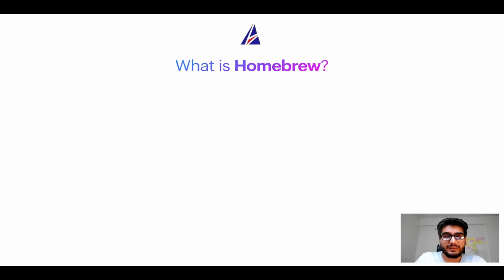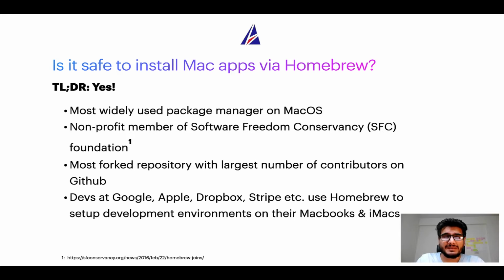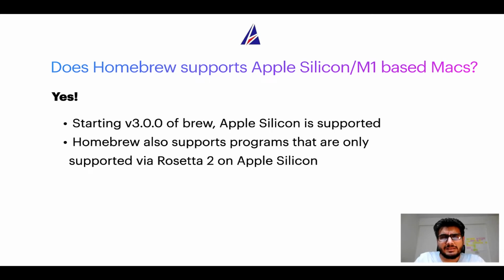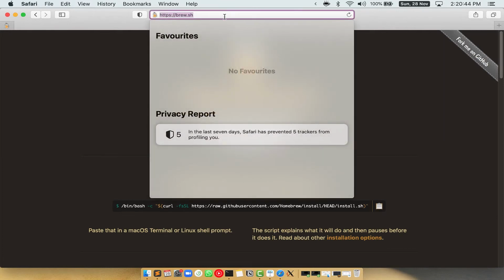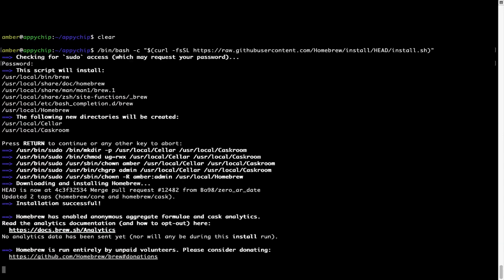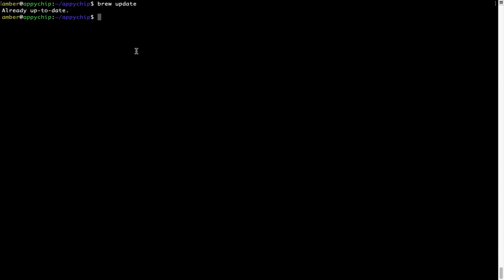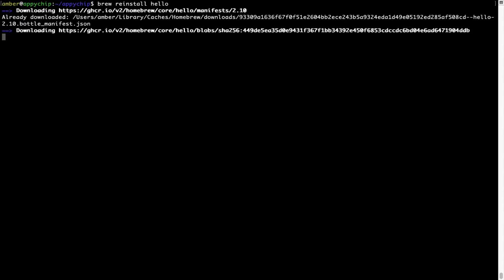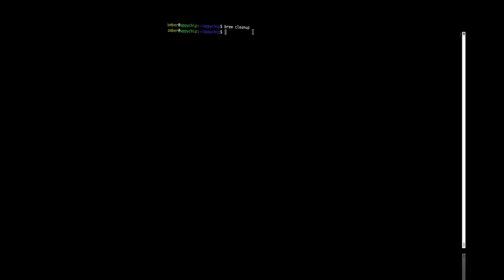Download & install enzyme on Mac OS (Big Sur, Monterey, Catalina, Mojave) via Homebrew / brew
In this tutorial video, we will show you how to download, install, reinstall and repair 'enzyme' using 'brew' package manager ( or simply Homebrew ). Brew works on all supported versions of Mac OS X.

Description of enzyme program/app: High-performance automatic differentiation of LLVM